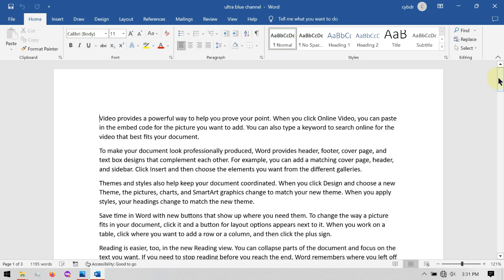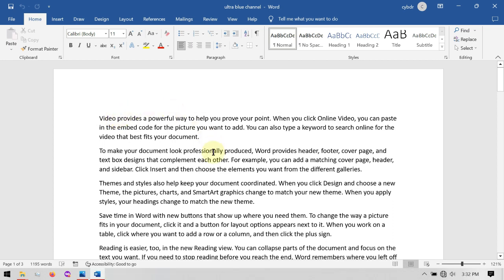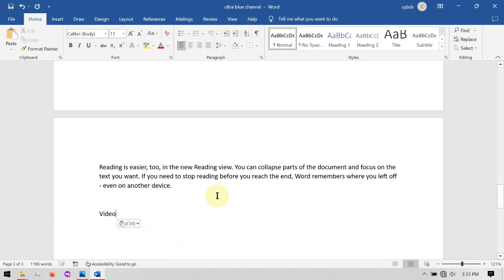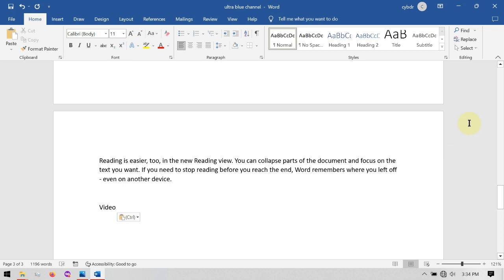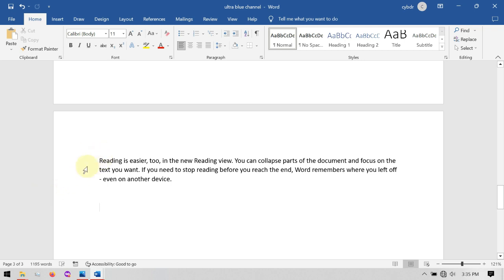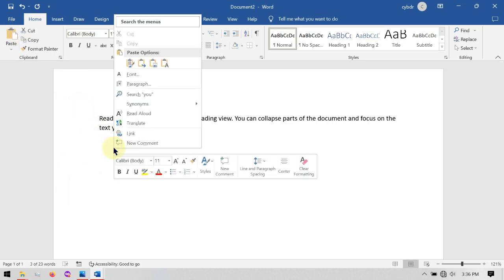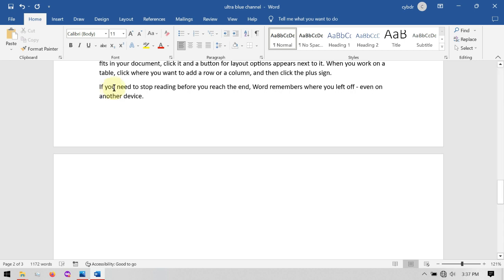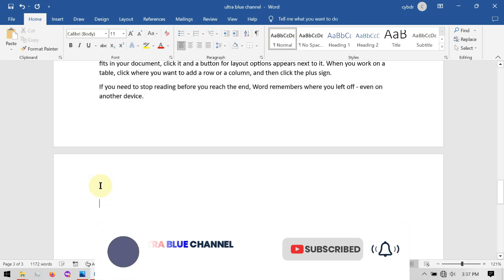Copying, cutting and dragging text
🚀 Master Copying, Cutting & Dragging Text in MS Word! | Ultra Blue’s Pro Guide with Dartoes 🖥️
Ready to take your Microsoft Word skills to the next level? In this tutorial, Ultra Blue and Dartoes reveal the secrets to effortlessly copying, cutting, and dragging text like a pro. Whether you’re a beginner or an experienced user, these techniques will save you time and transform your editing workflow! 💡

🔥 What You’ll Learn:
✅ Copy Text: Duplicate text within your document or transfer it to another location with ease.
✅ Cut Text: Remove and relocate text seamlessly using keyboard shortcuts and the Cut command.
✅ Drag Text: Move text blocks visually with your mouse or touchpad for quick rearrangements.
✅ Advanced Tips: Copy formatting, use Paste Special, and manage multiple items with the Clipboard pane.

At Ultra Blue, we make tech simple and accessible. With Dartoes as your guide, you’ll unlock the full potential of Microsoft Word and streamline your editing process. Perfect for students, professionals, or anyone looking to boost productivity!

📌 SEO-Optimized Keywords: Copy text in Word, cut text in Word, drag text in Word, Paste Special, Clipboard pane, Ultra Blue, Dartoes.

👉 About Ultra Blue:
Ultra Blue is your go-to channel for simple, powerful tech education. Founded by Dartoes, we’re here to help you conquer software tools and thrive in the digital world. Let’s edit together!

🌟 Ready to Edit Like a Pro?
Master copying, cutting, and dragging text in Microsoft Word with Ultra Blue and Dartoes today. Watch now and revolutionize your editing skills! 🚀